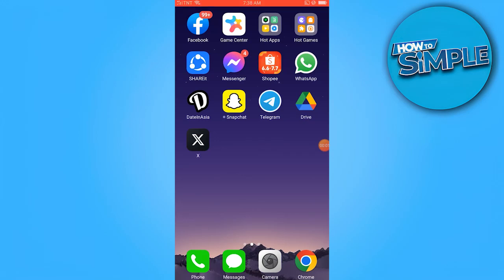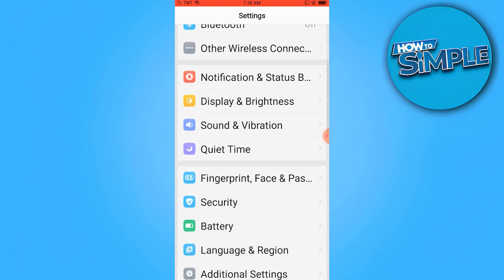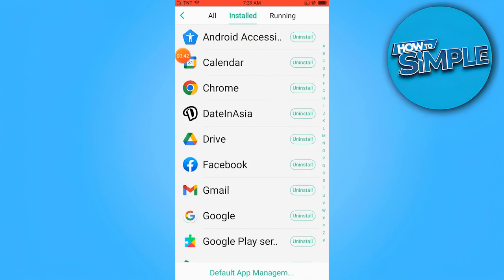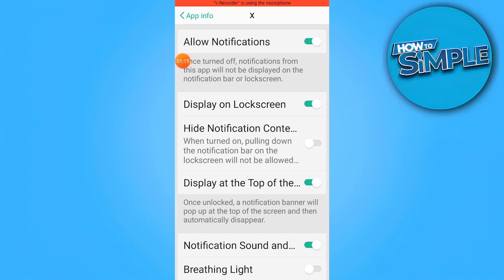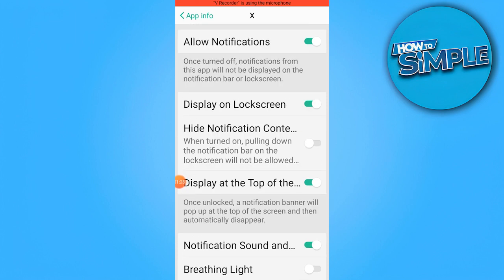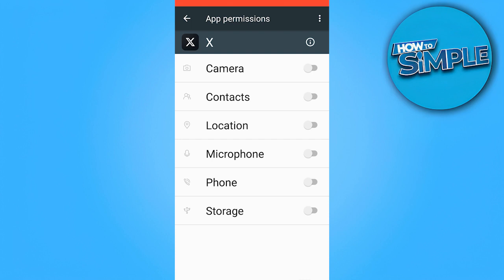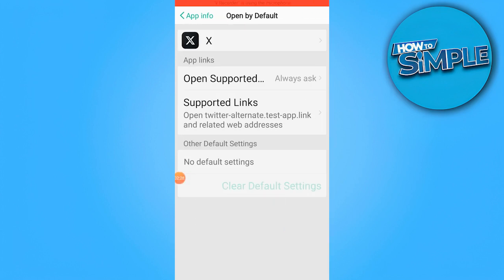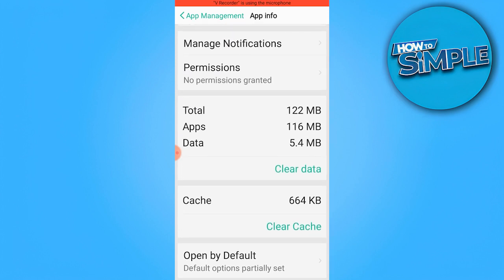How To Fix Twitter/X You've Exceeded Limit